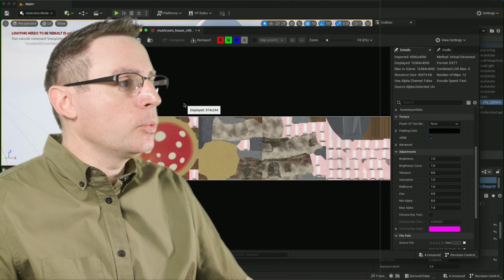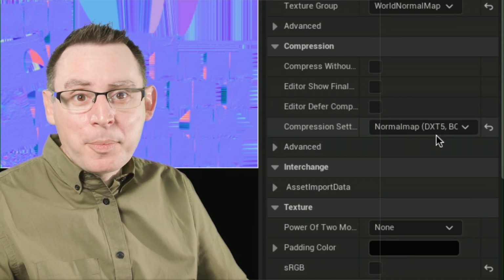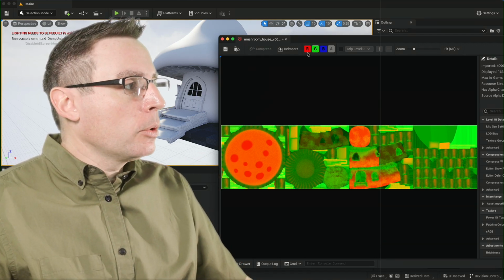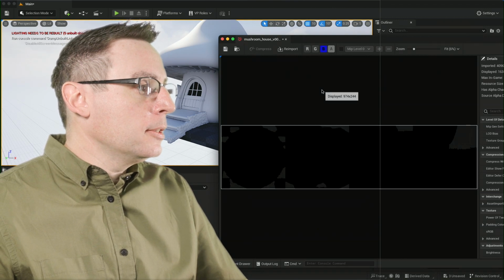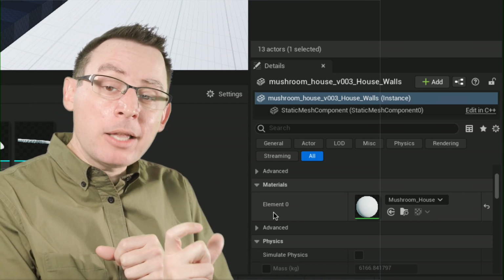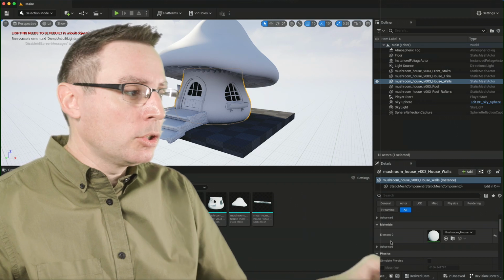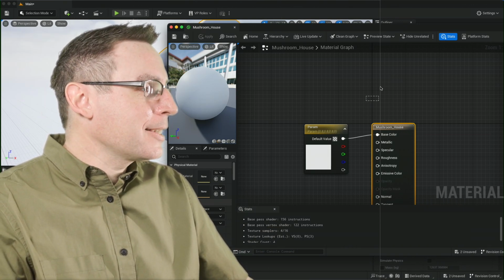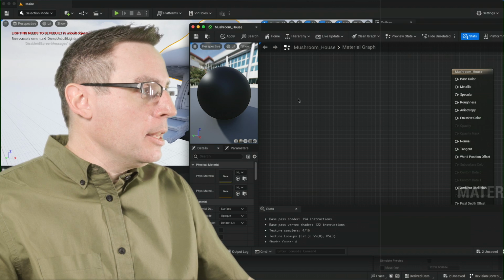MODL 302 Mod 11 Materials with Textures